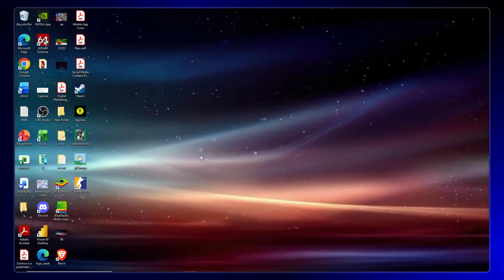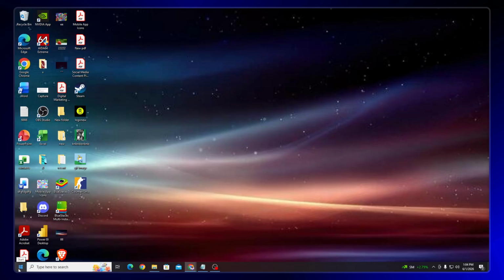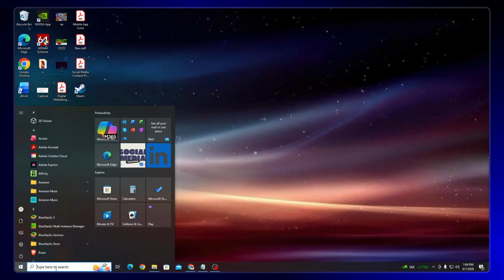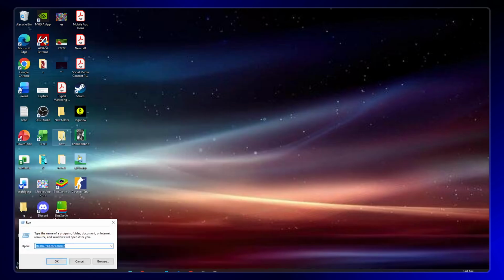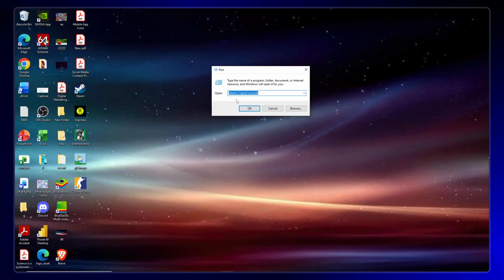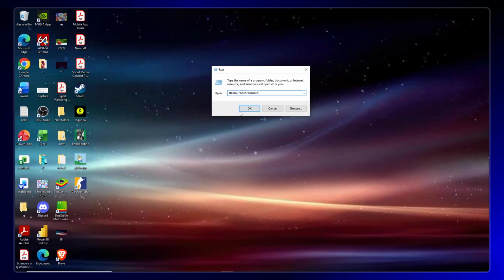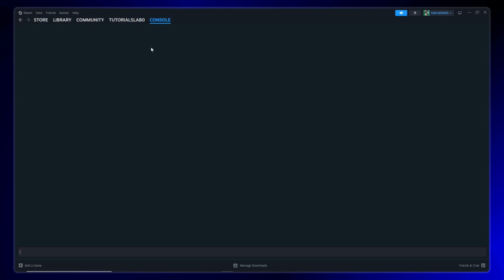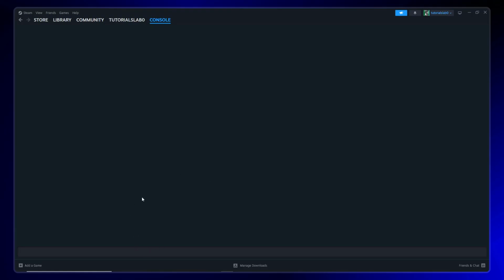How To Open Steam Console 2026 | Step By Step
By the end of this video, you’ll know how to open Steam console commands, enable Steam developer console easy, access Steam game console step by step, turn on Steam console window, activate Steam developer mode, launch Steam console instructions, setup Steam console for games, where to find Steam console, add console to Steam client, start Steam command line console, guide to open Steam console, using Steam console commands